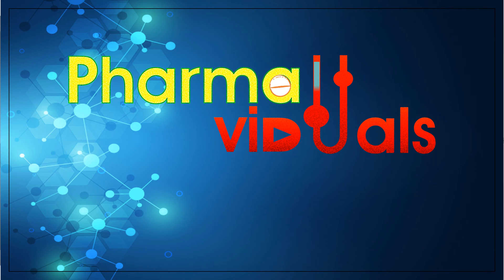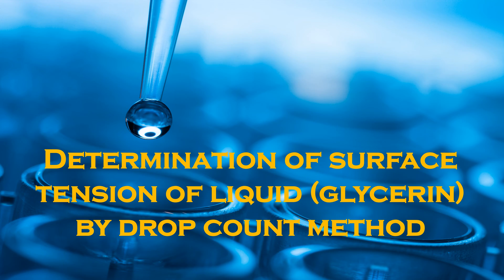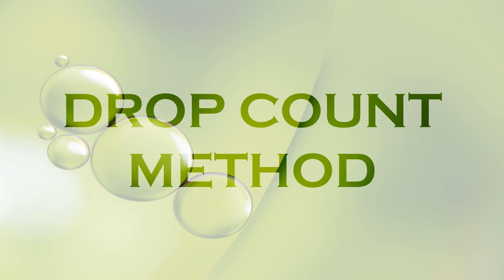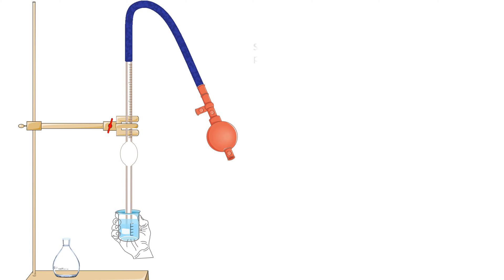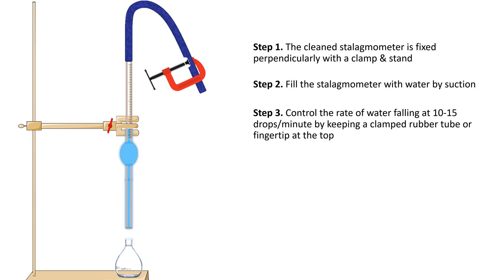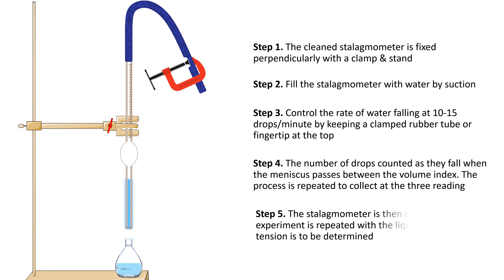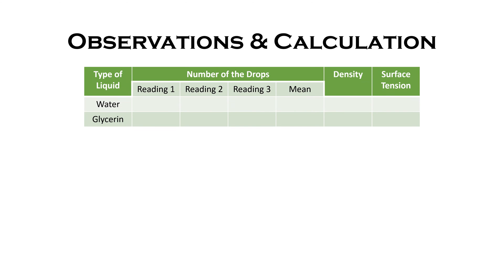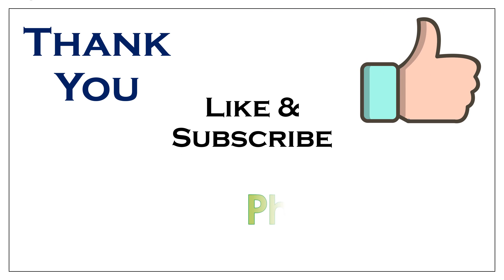Determination of Surface tension by Drop Count Method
Explanation of working of stalagmometer for the estimation of surface tension of any liquid.